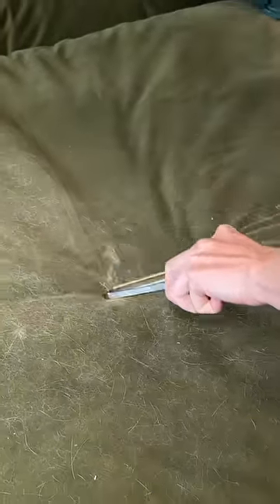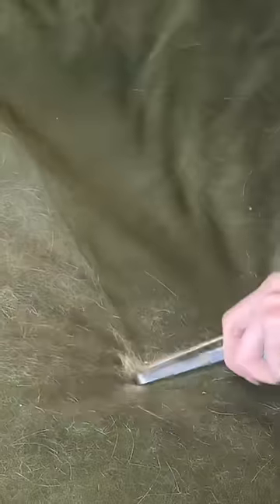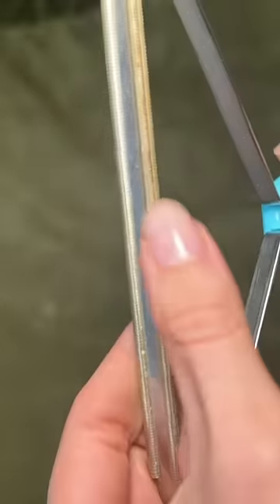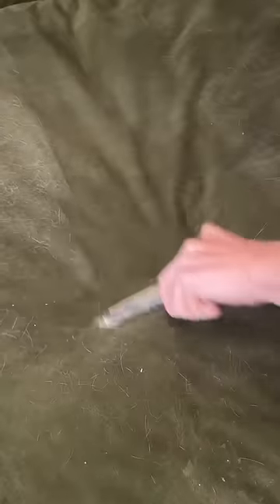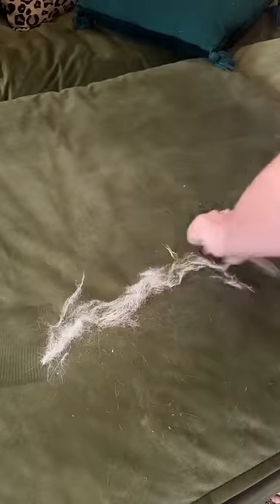Viral Pet Hair Remover!!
This thing is life changing if you have shedding fur babies!  In my ASF!